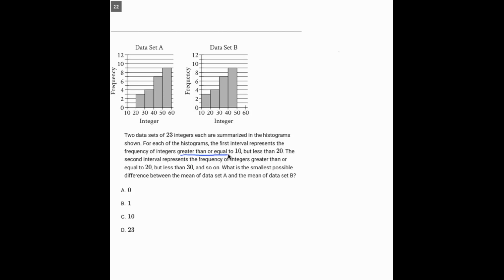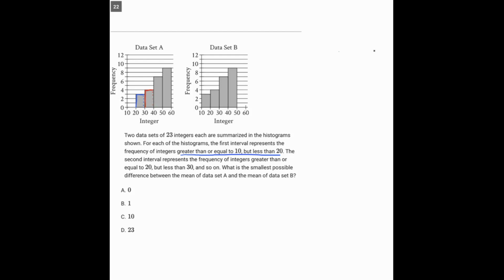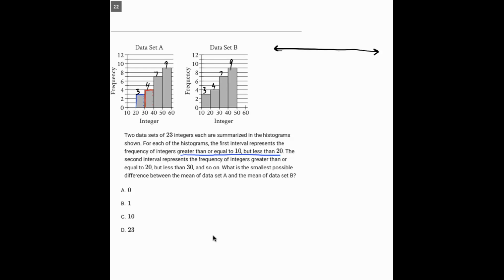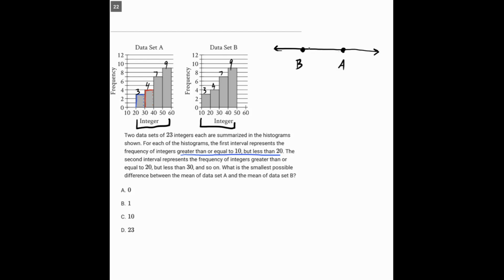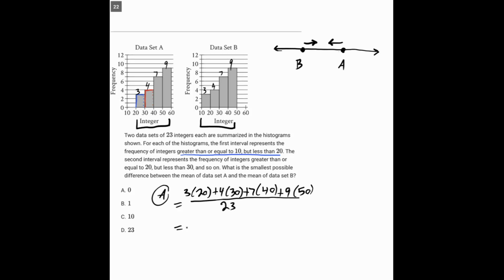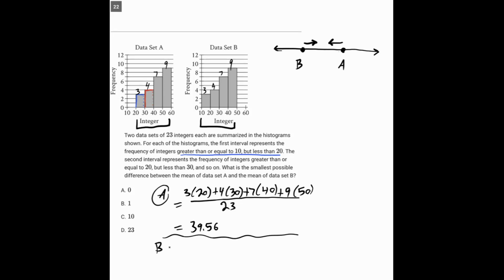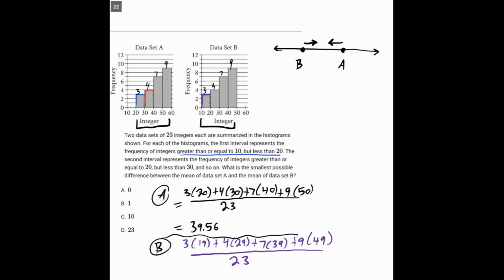Question 22, Math Module 2 Hard, SAT Bluebook Test 3 – SAT Prep